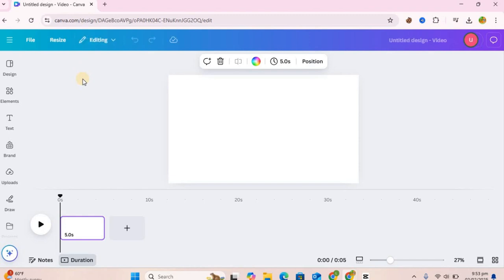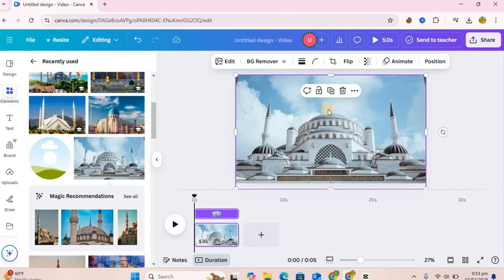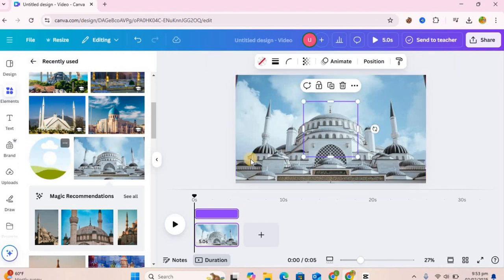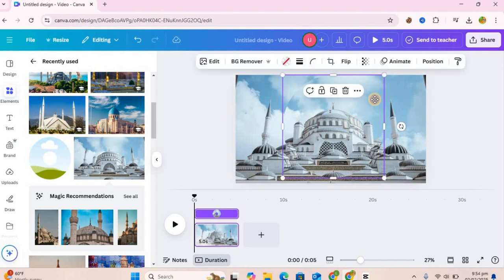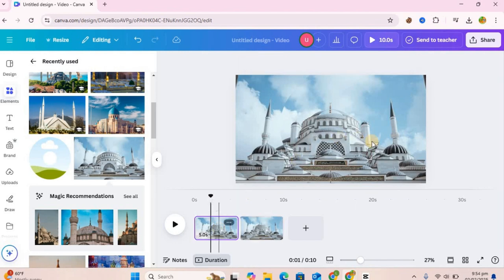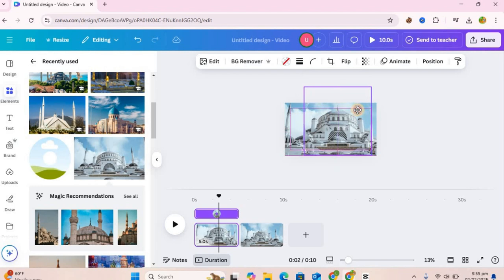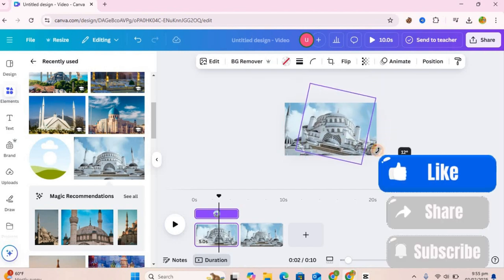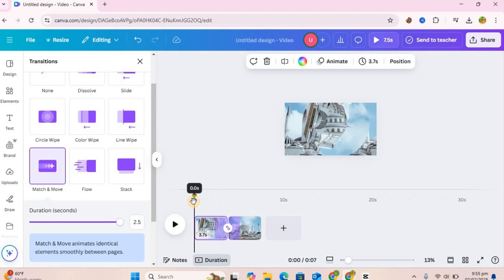Animated Rotating Backgrounds in Canva: Enhance Your Videos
Animated rotating backgrounds can instantly elevate your Canva videos. This tutorial will guide you through creating captivating rotating backgrounds using simple, easy-to-follow steps, enhancing your video presentations with a dynamic and engaging touch.Canva
Canva Pro
Ronny Hermosa
Diana Muñoz
Canva tutorial
canva for beginners
Canva tutorials
Canva templates
Presentations Canva
How to use Canva
Canva designs
canva tips
adobe animate cc 2021
vyond
capcut